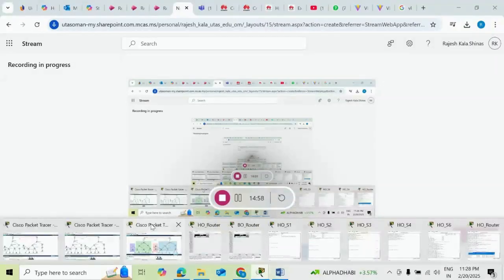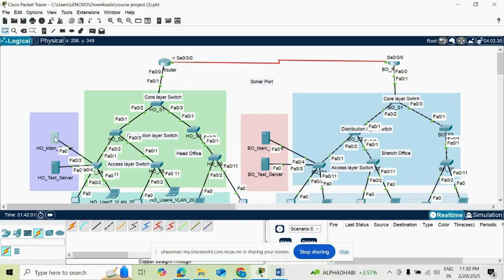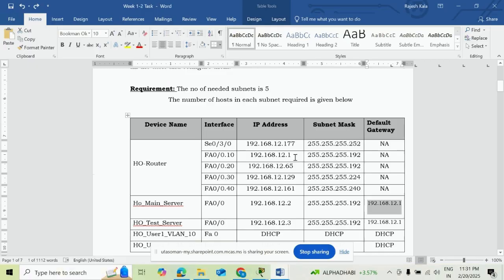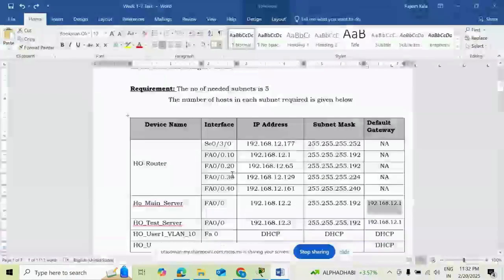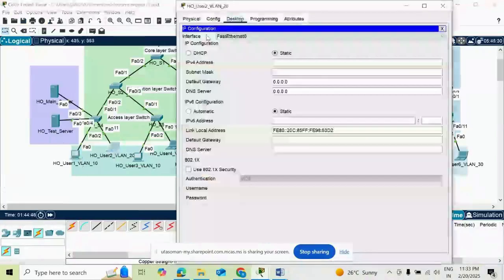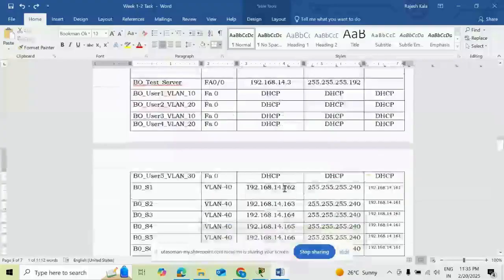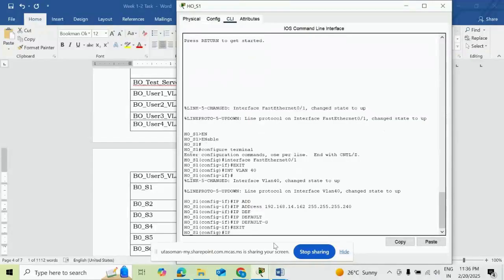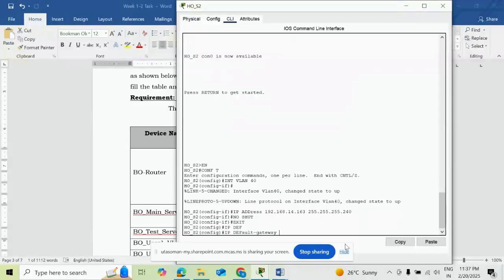Diploma project part 4-Configure DHCP Server, Management VLAN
Diploma Course Project in Networking